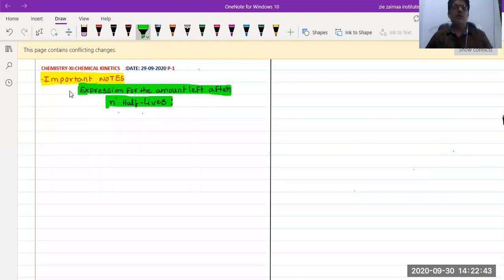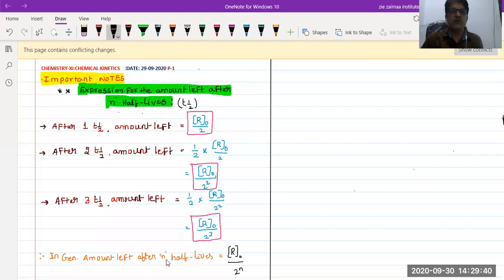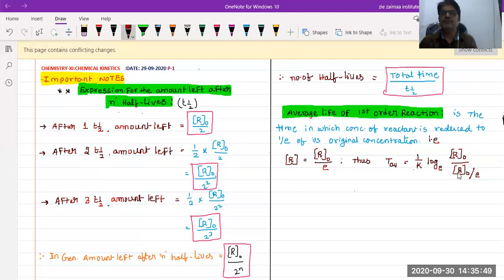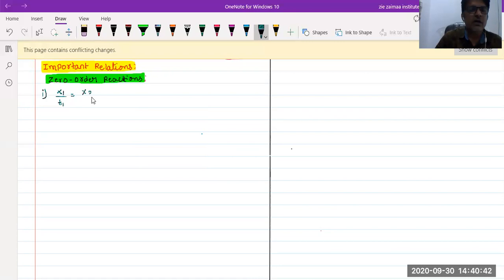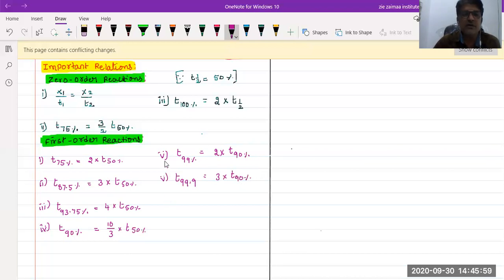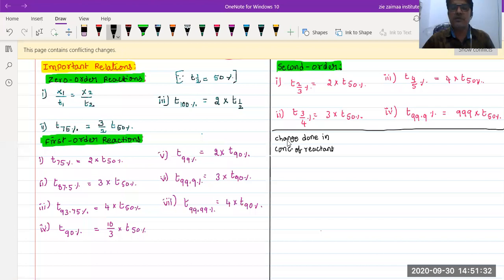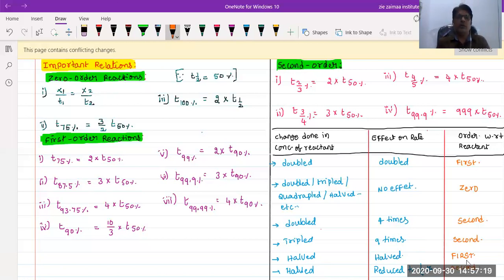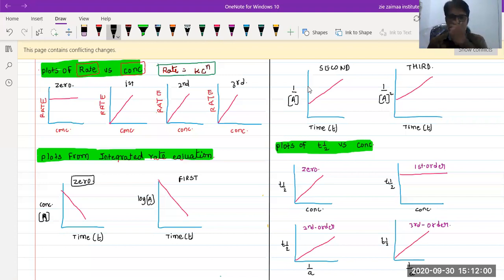CHEMISTRY-XII CHEMICAL KINETICS IMP NOTE ON HALF LIVES & PLOTS OF ORDER OF REACTIONS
IIT-JEE/NEET CHEMISTRY -CLASS-XII ,CHEMICAL KINETICS,IMP.NOTE  on HALF-LIVE & PLOTS OF ORDER OF REACTIONS